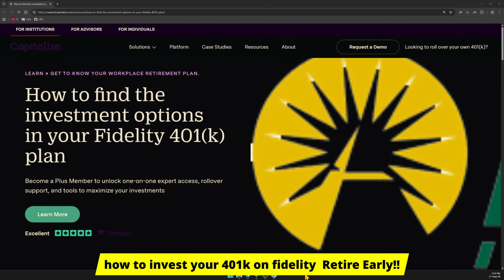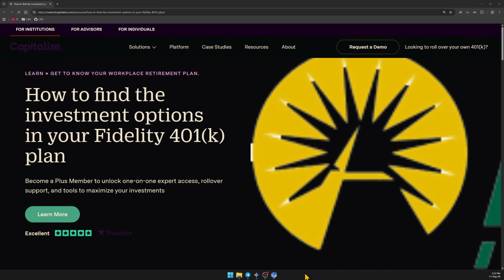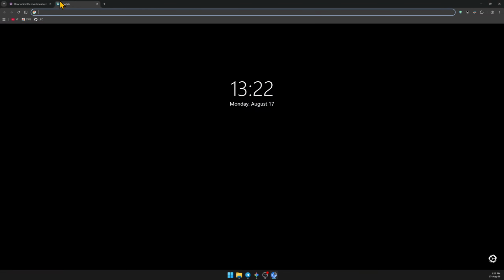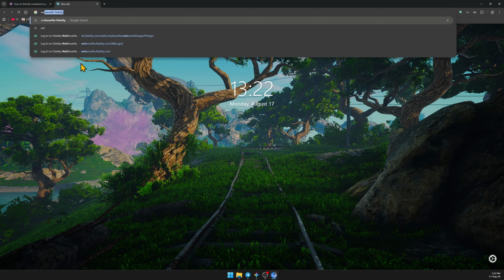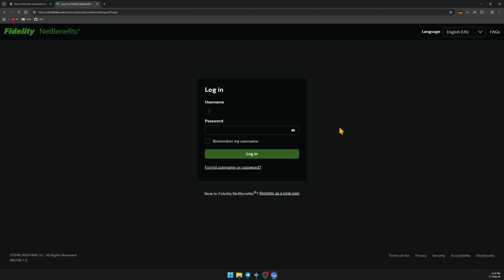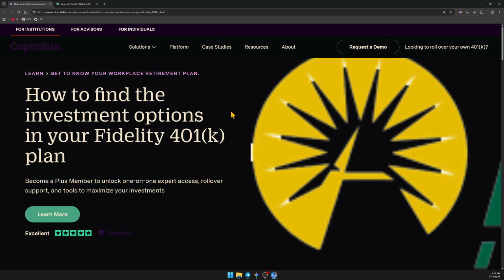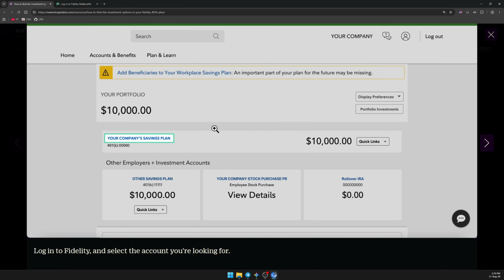How to Invest Your 401k on Fidelity Retire Early!! (Best Method)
Learn how to invest your 401k on Fidelity to accelerate your path to financial independence and retire early! In this comprehensive guide, we break down the exact steps you need to take to optimize your Fidelity 401k account for maximum growth. Many people leave their retirement savings sitting in default funds, but we will show you how to select the right index funds, target date funds, or individual equities that align with a FIRE (Financial Independence, Retire Early) strategy.

We dive deep into the Fidelity platform, exploring expense ratios, asset allocation, and how to rebalance your portfolio to weather market volatility. Whether you are just starting your career or looking to fine-tune your existing investments, understanding the tools available within your 401k is crucial for building long-term wealth. Don't let your money sit idle—start making it work for you today so you can reclaim your time and retire years ahead of schedule. We make complex financial concepts easy to understand so you can take control of your future with confidence.